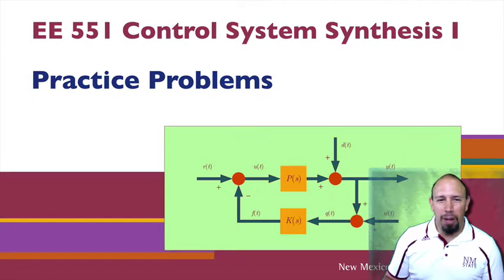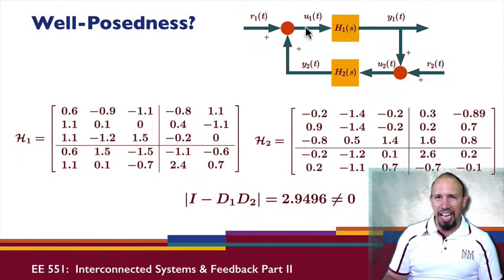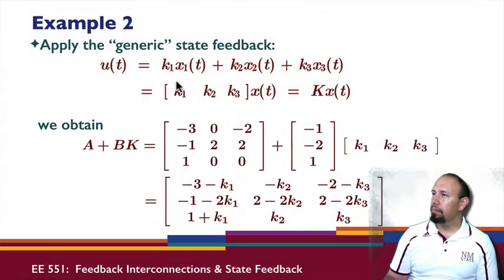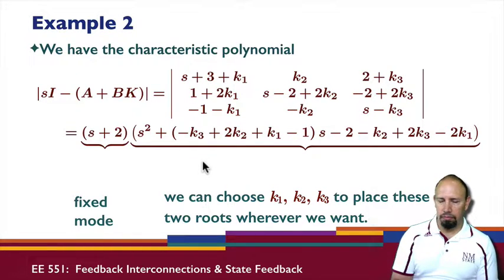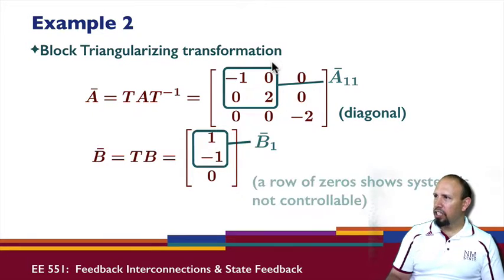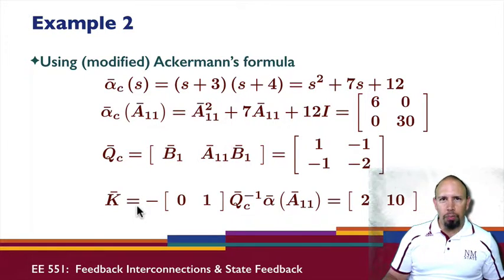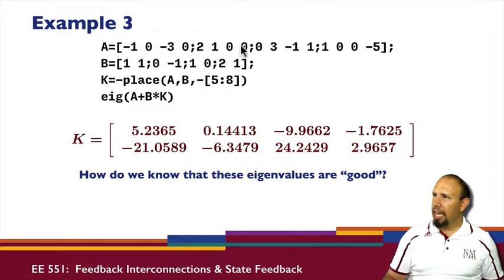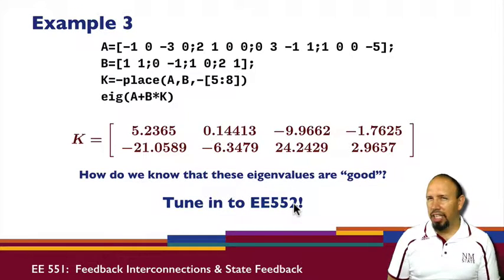L29P: Practice Problems